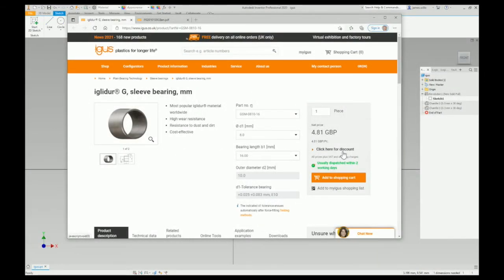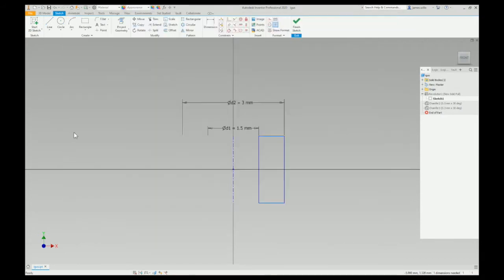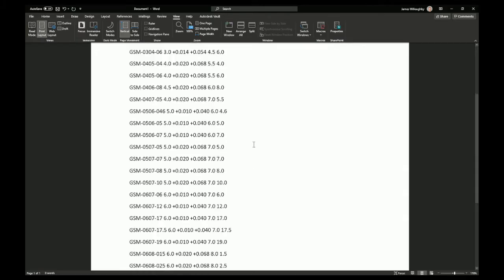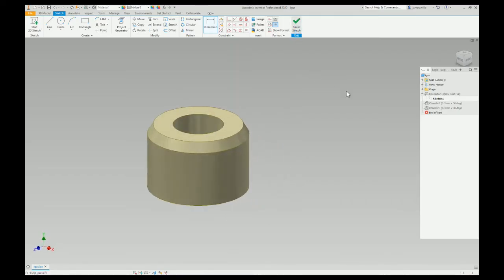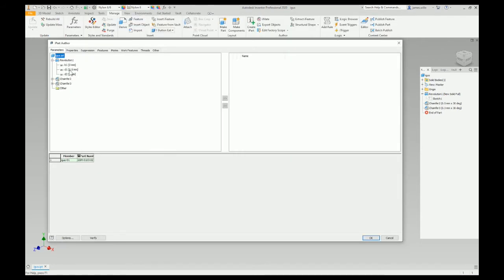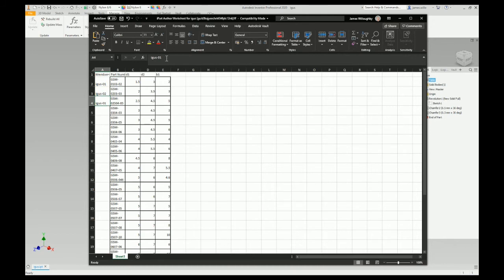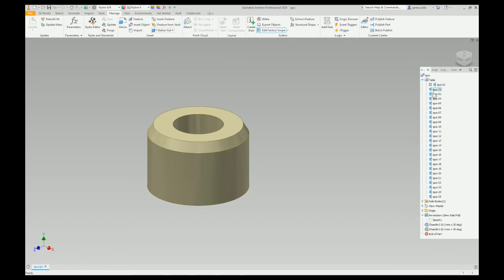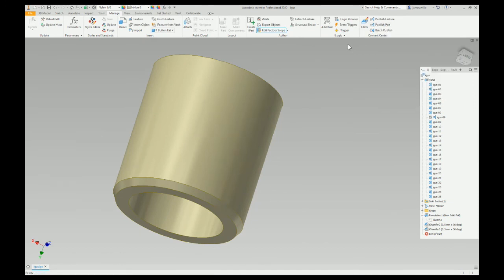Inventor: Create an entire content centre family from just a datasheet.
Super fast way to add every size of a suppliers part using just their datasheet.